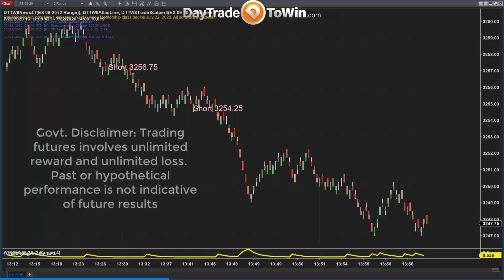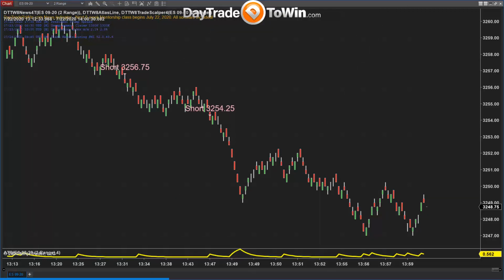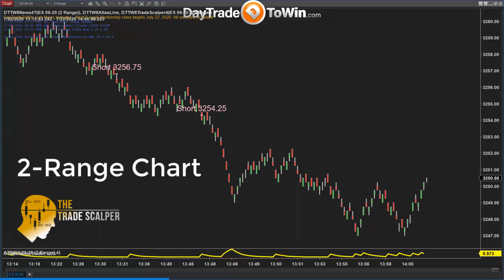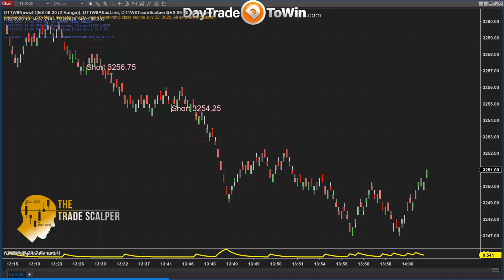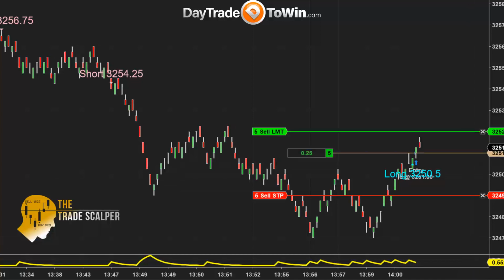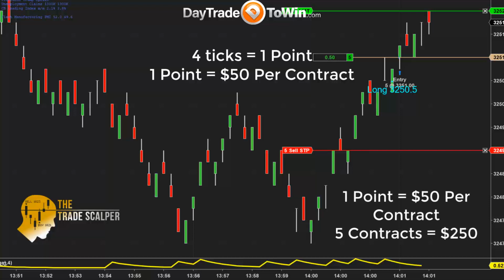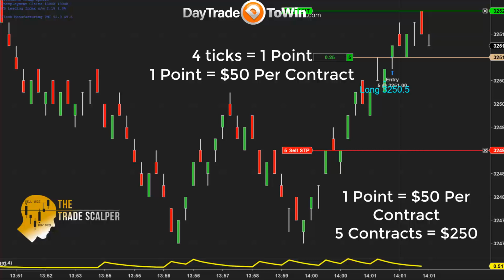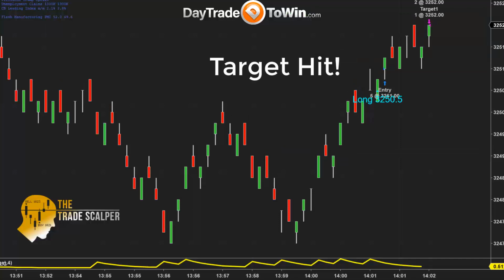Is Scalping the Markets Really This Easy?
Trade Scalper live, and more trading videos offered by daytradetowin.com
download and get started with a free trading simulator.
JP uses a 2-range chart. you can use a Range chart or 1 minute chart.
All signals occurred live, and include an audible alert with the software. you can use the DOM or Chart Trader.

Trading with one contract, it's $50.
If you trade with two contracts $100
if you trade with 5 contracts $250

Be confident with every trade, Target Filled is what you want to hear.
Remember to always check how fast or slow the market is trading.

Atlas Line  Software also gave nice buy signal. Traders Love Day trade to win.

Trading Software  - How to Buy And Sell the Markets

Beginner Traders Learn to Keep It Simple

• The videos page is now updated with over500 videos.

★☆★ RECOMMENDED RESOURCES: ★☆★